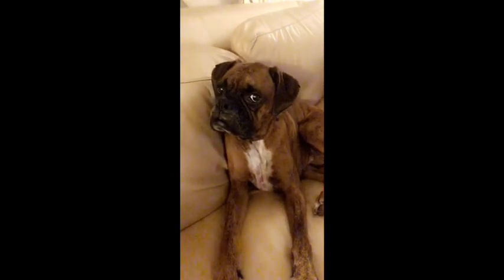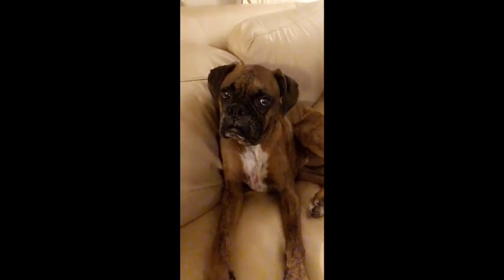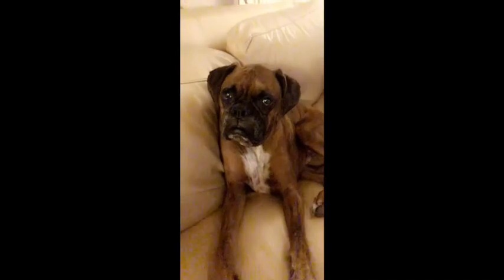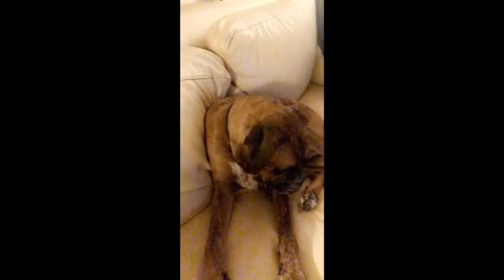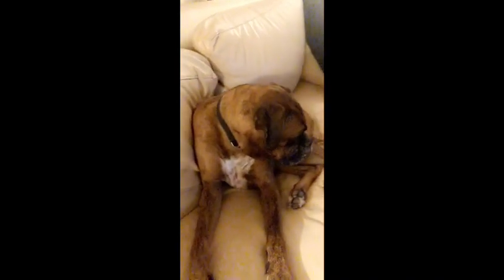Why We Ditched Dog Food!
I shared this last year on insta but during this time of quarantine, why not include our fur babies! The website I mention is BalanceIt.com and you can also buy frozen veggies for convenience! We have since added some rice and canned pumpkin (found in the baking aisle) Always check with your vet and make diet changes slowly!